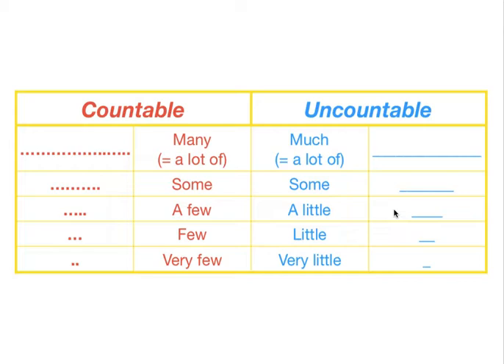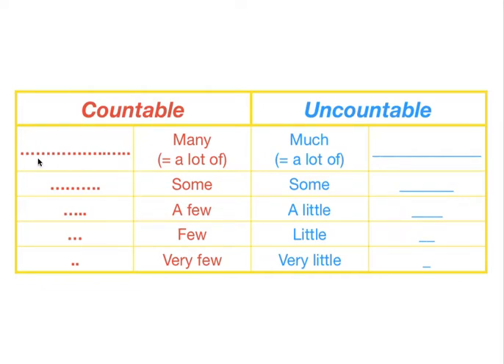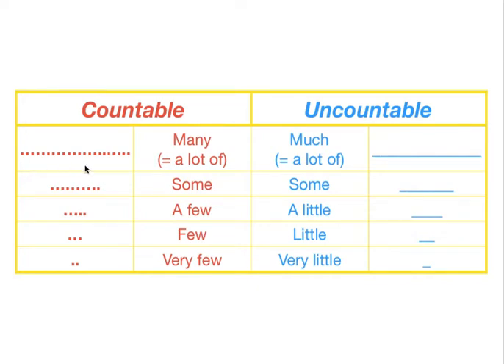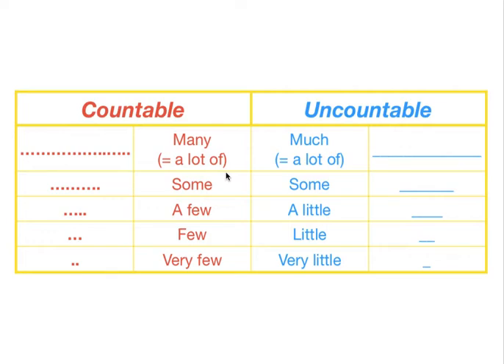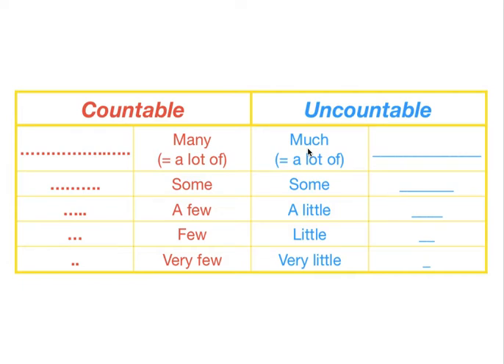Countable vs Uncountable Nouns (Modifying Words)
The difference between words used to modify countable and uncountable nouns